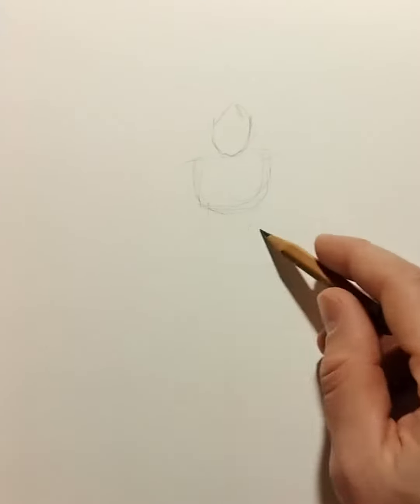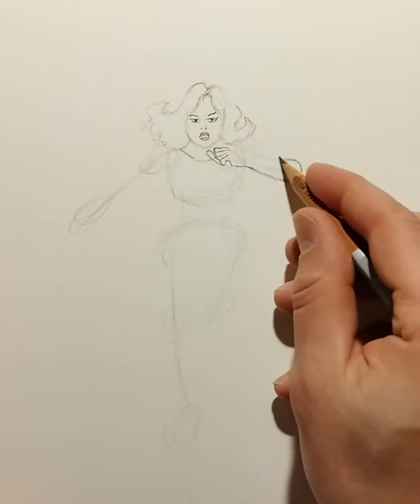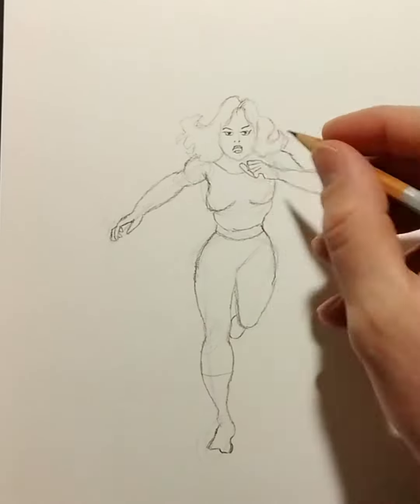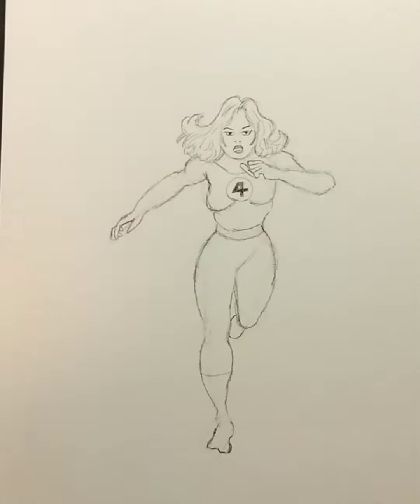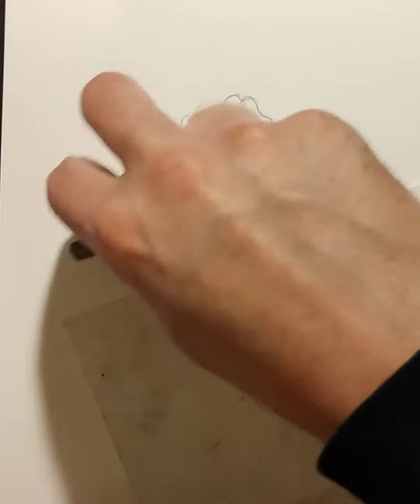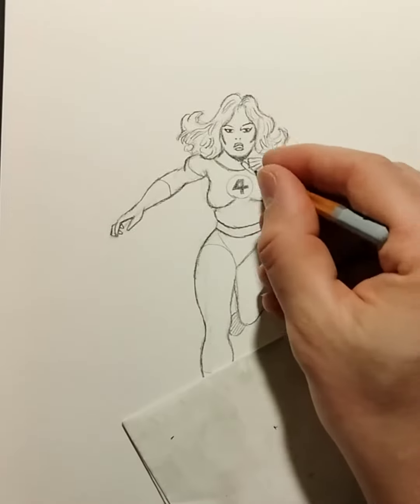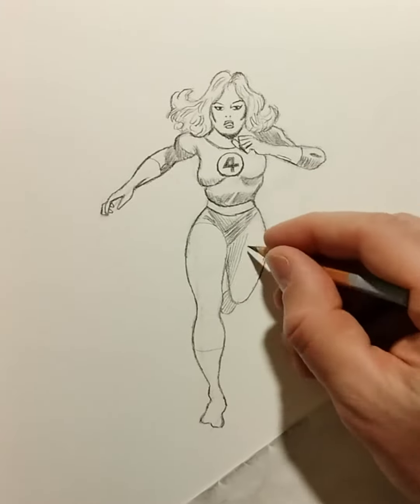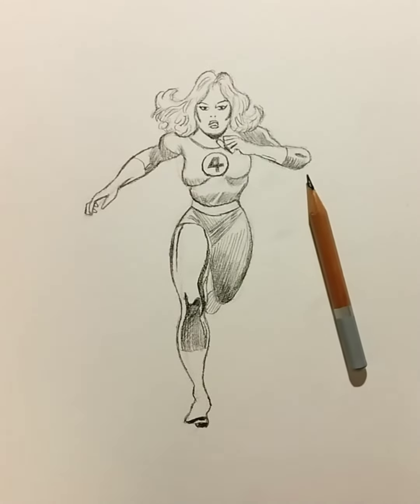How To Draw Comics: Invisible Woman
Stumbled across Invisible Woman on Pinterest. The running pose was very cool and spoke to me!

Honestly I don't know much about Invisible Woman but she was created by Stan Lee and Jack Kirby and appeared in Fantastic Four.